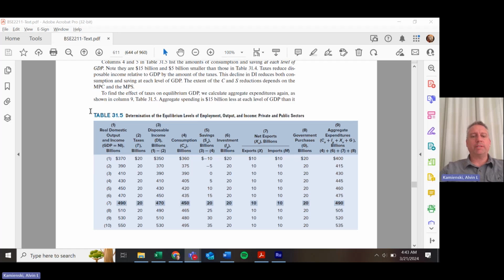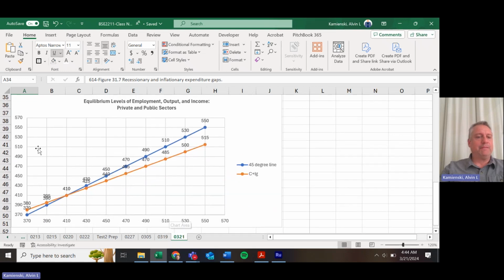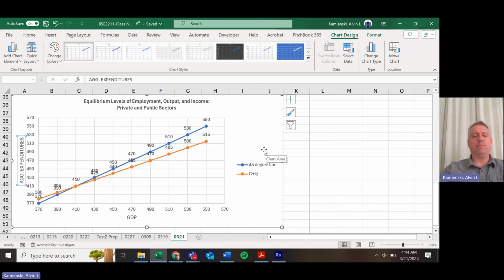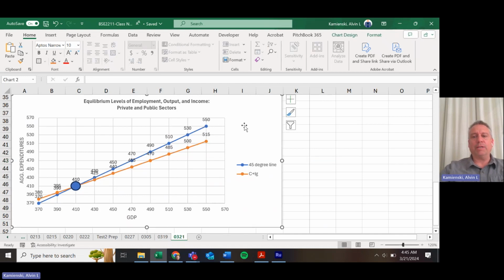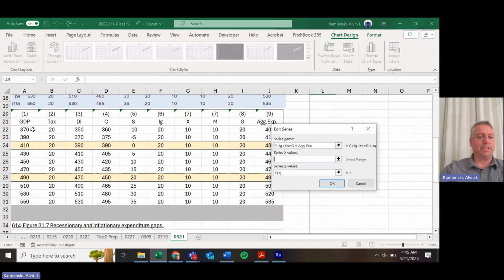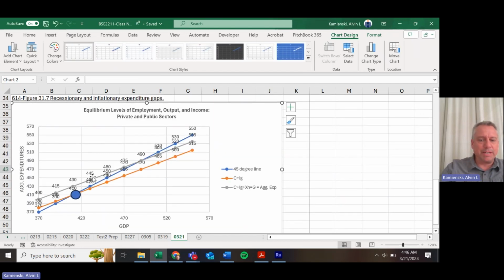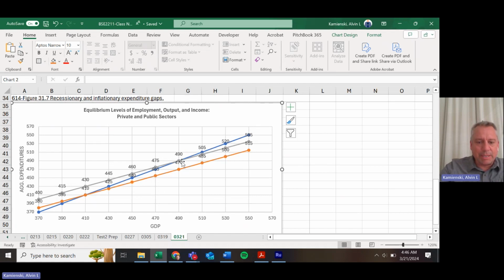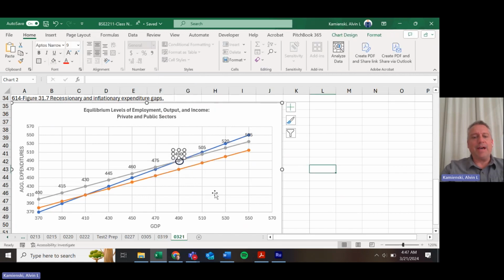Ch31-The Aggregate Expenditures Model, part4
Page 612-Figure 31.6 Taxes and Equilibrium GDP
For use in BSE2211